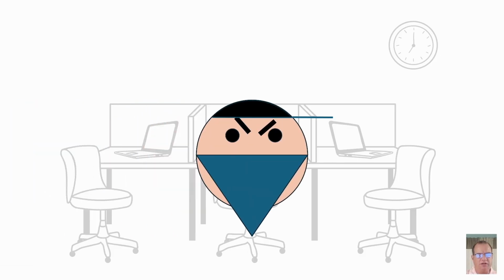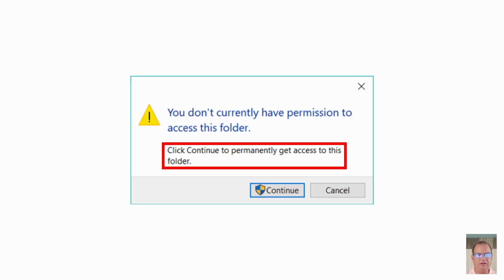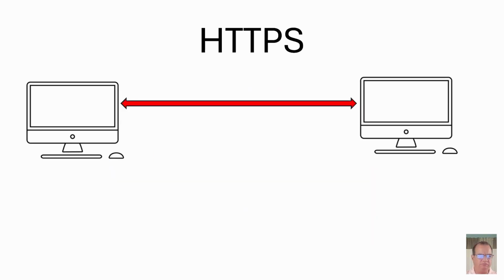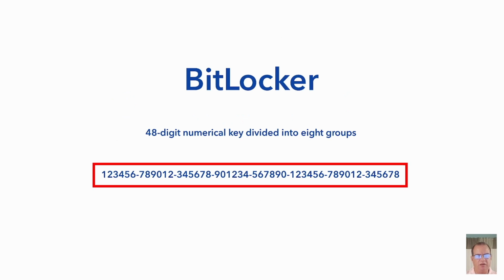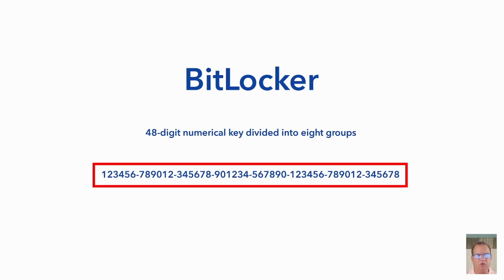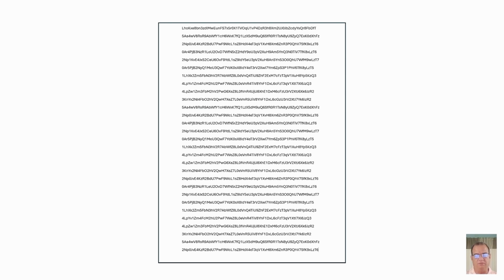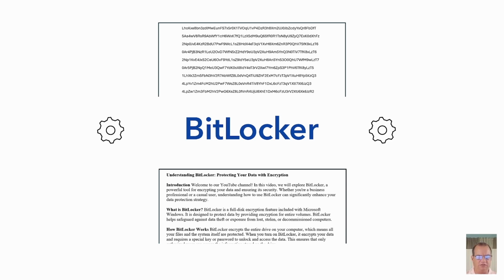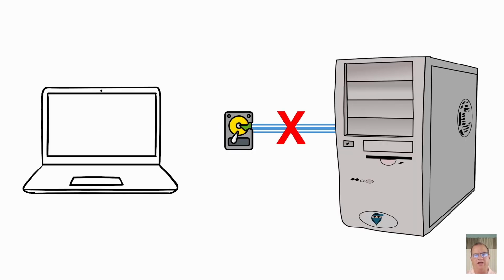Understanding BitLocker: The Importance of Your Encryption Key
Discover the critical role BitLocker plays in protecting your data! In this video, we delve into what BitLocker is and share a real-life scenario where a customer's data was inaccessible due to the absence of their BitLocker key. Learn why keeping your BitLocker key safe is essential and how it can impact data recovery from a dead computer. Don't let this happen to you—stay informed and protect your valuable data with BitLocker.

🔑 Topics Covered:

What is BitLocker?
How BitLocker encryption works
Real-life scenario: Data recovery challenges without a BitLocker key
Tips for securely storing your BitLocker key
🔒 Stay Protected:
Ensure your data is always accessible when you need it by understanding the importance of BitLocker and your encryption key. Watch now to learn more!